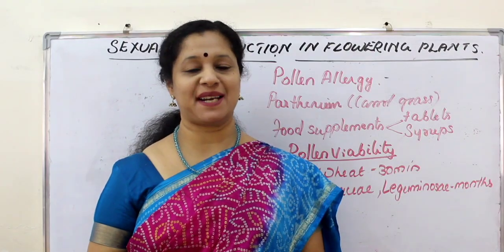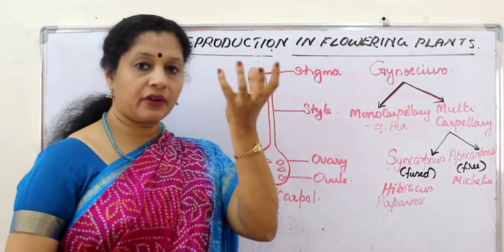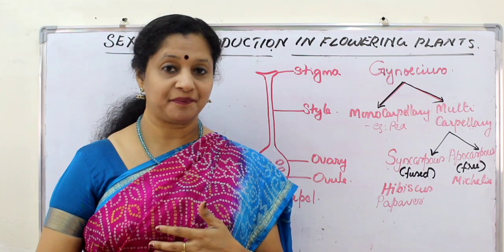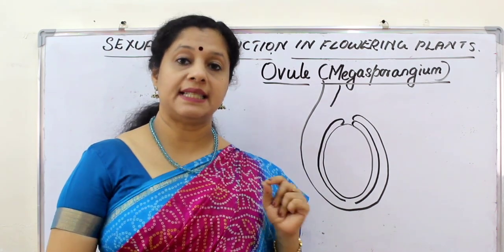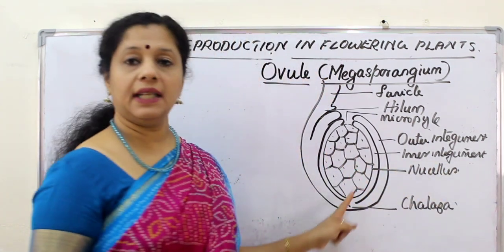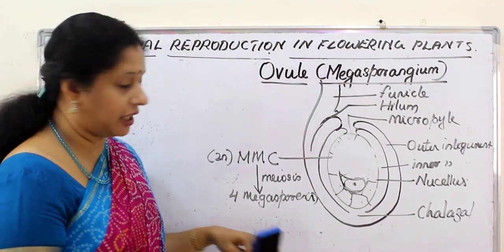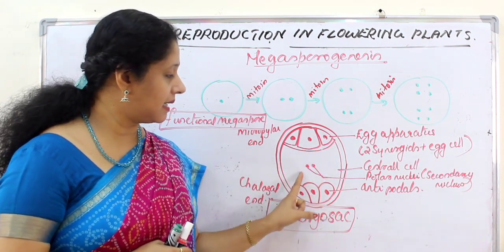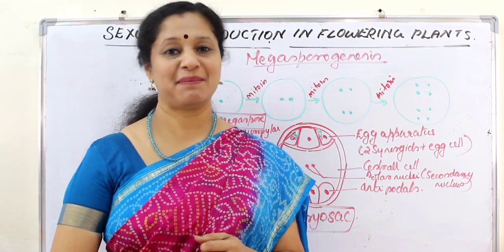Sexual Reproduction In Flowering Plants: Part2: Mega sporangium, Megasporogenesis, Embryo sac